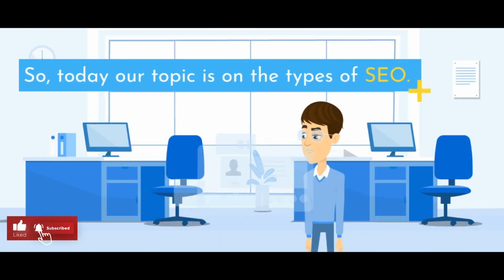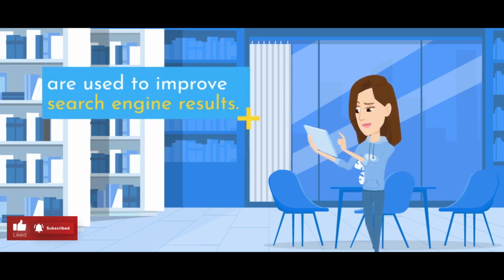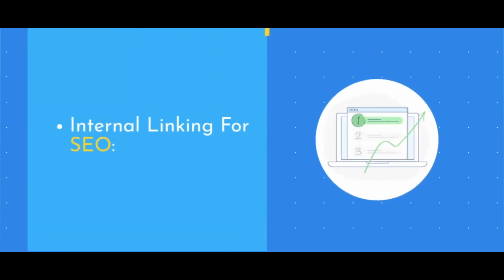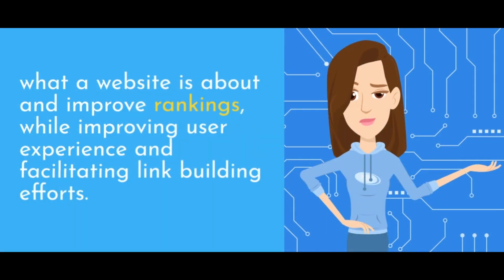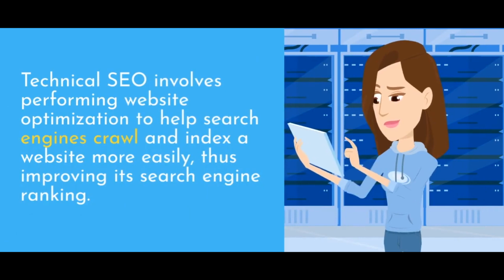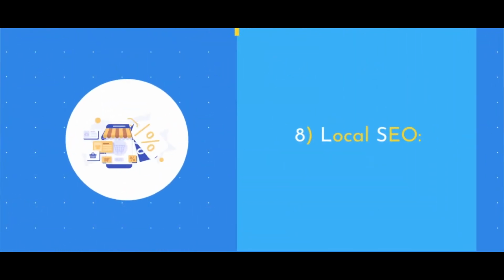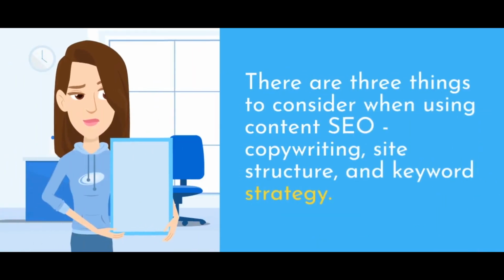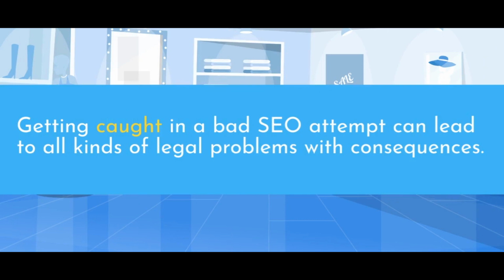12 Types of SEO.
In this video, we'll walk you through:
- {All the types of SEO in detail.}

Kinder Optimization is where marketers turn to get higher ranking & more traffic.

Our Channel is all about teaching you insanely actionable, SEO, link building & content marketing strategies that you can use to grow your business.